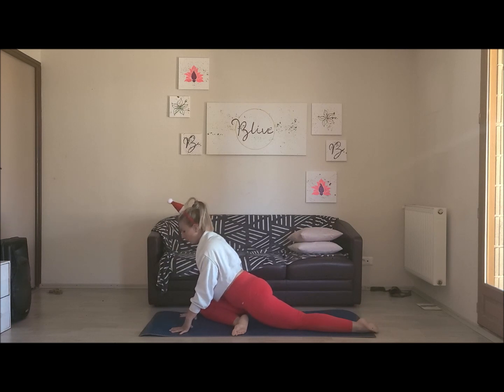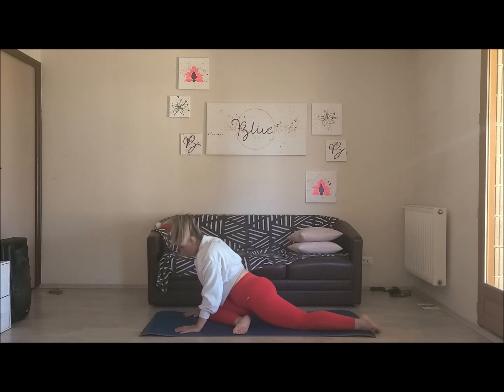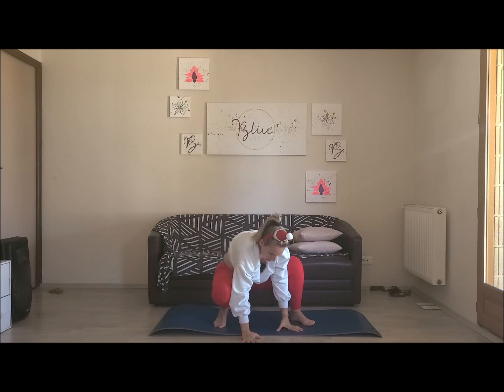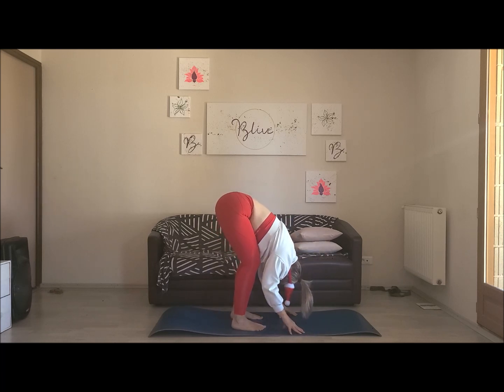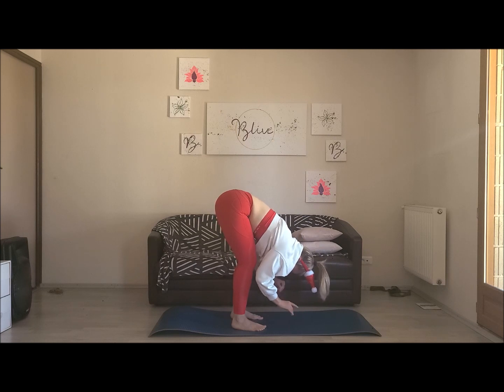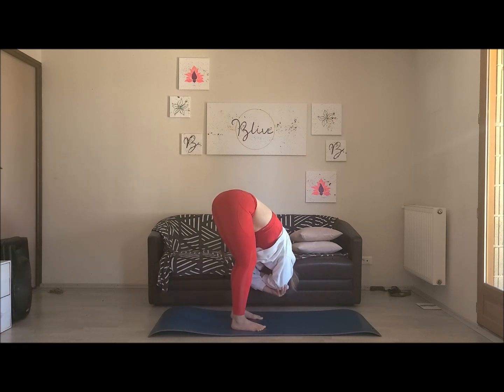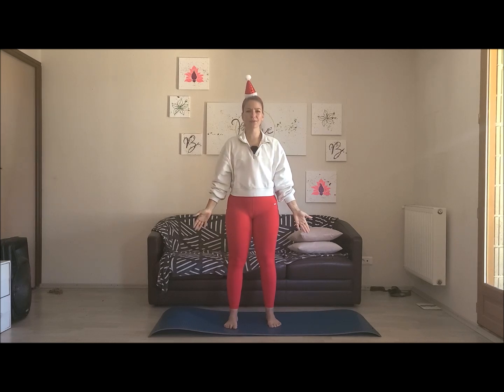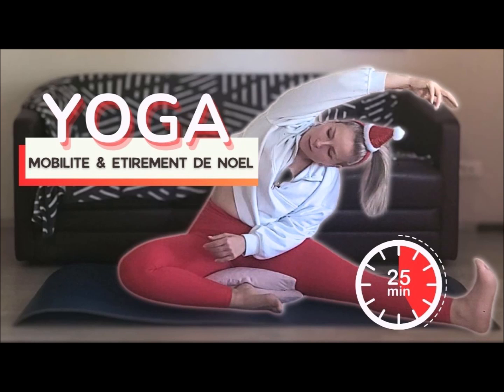Yoga & Stretching de Noël - 25 min pour faire du bien à son compris et à son esprit.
Dans cette vidéo, je te propose une routine bien-être de 25 min pour passer les fêtes de noël apaisée, bien dans ton corps et dans ta tête !

Tu remarqueras que j'ai joué le jeu jusqu'au bout car j'ai tourné cette vidéo en rouge et blanc avec un petit chapeau de noël.

Cette séance est axée Stretching ! Je te conseille donc de pratiquer en conscience, sur le fil de ton souffle et surtout avec bienveillance envers toi même.

En cas de douleur, de rythme cardiaque élevé ou de respiration saccadée, déconstruit la posture et reprend un niveau en dessous.

Je te remercie pour tes likes, commentaires ou partages de cette vidéo. Cela soutient la chaîne et me permet de savoir si ce que je te propose te convient :-)

Si tu souhaites soutenir cette chaîne financièrement de manière ponctuelle ou régulière, c'est possible ! J'ai créé un compte sur Tipeee pour m'aider à financer tout le contenu gratuit que je te partage avec plaisir sur les réseaux

Je suis coach holistique spécialisée en développement personnel et enseignante de yoga pour coureur à pied !

Si tu veux retrouver tout mon contenu gratuit et accéder à mes offres c'est

Tu peux aussi t'inscrire à ma Newsletter pour bénéficier de l'actu 2Blive en avant première et bénéficier d'offres exceptionnelles réservées aux abonnés.

BONNE SEANCE